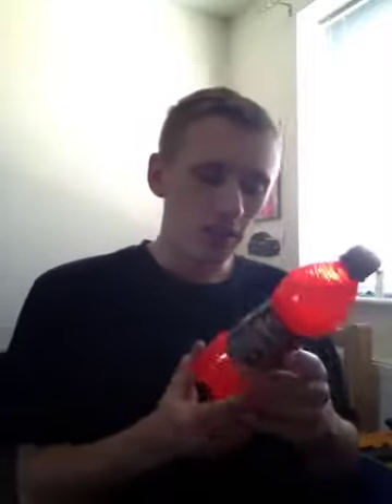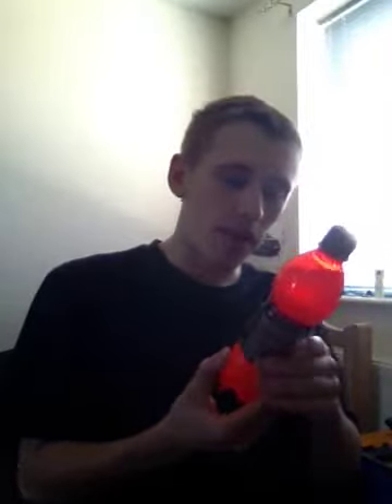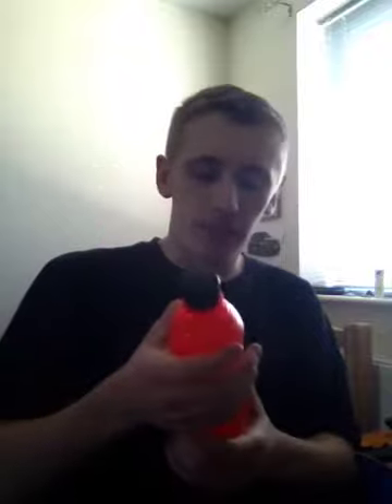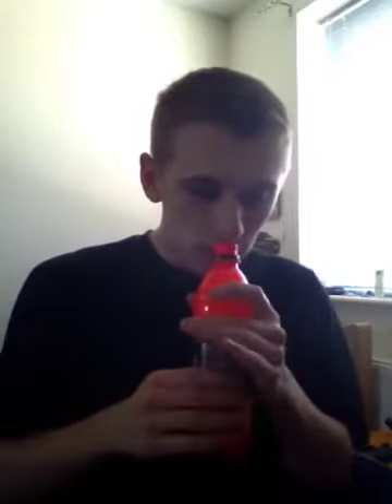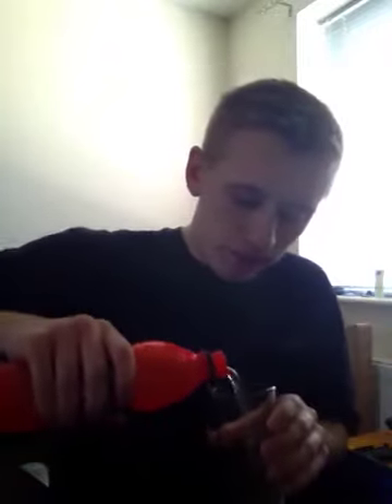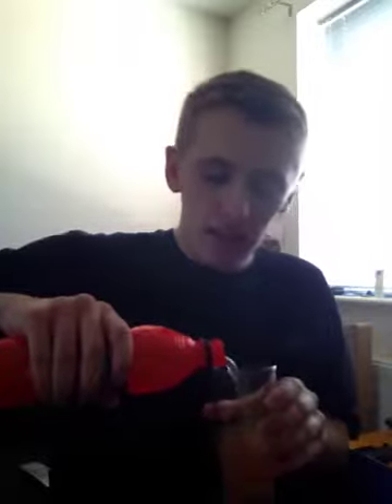Drink Review - Mountain Dew Energy: Game Fuel (Mtn Dew)